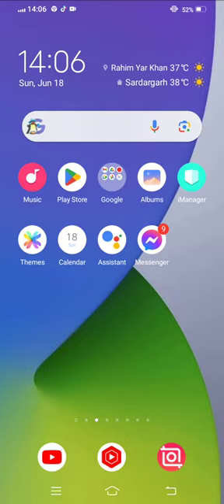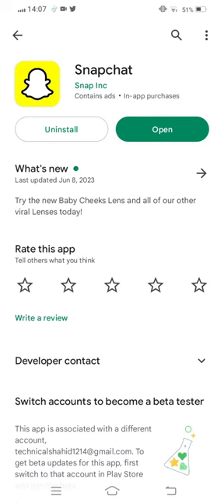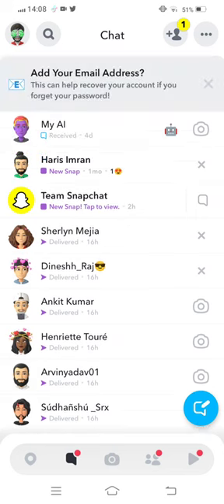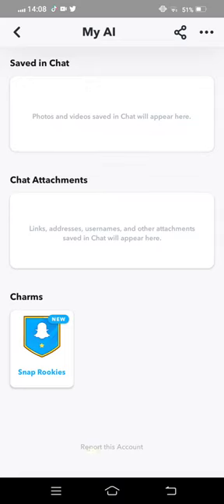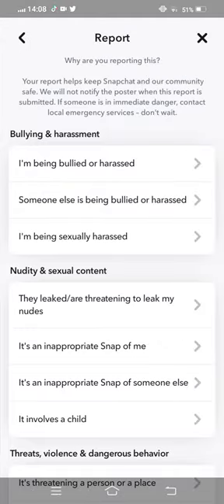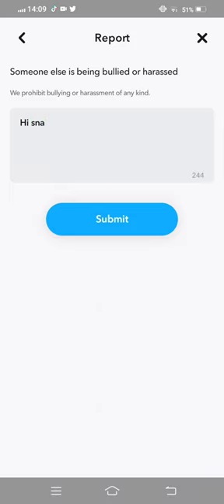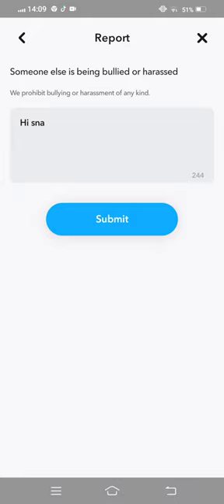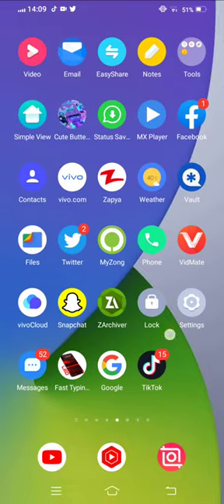How to Remove My Ai on Snapchat | iPhone & iPad|| 2023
After watching this vedio you will be able to know" How to Remove My Ai on Snapchat | iPhone & iPad|| 2023 " so get rid of this problem and enjoy your device. if this vedio is found to helpfull for you, plz like the vedio and subscribe my channel@Tech solution 2023...press the bell icon to get the latest notification...if u have any problem, please let me tell in the comment, l will help you more. Thanks for watching.